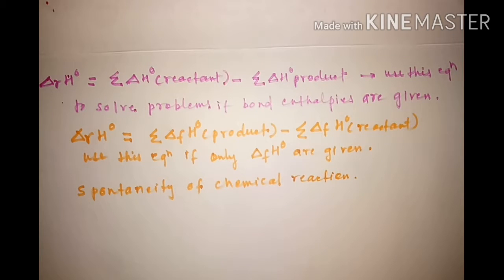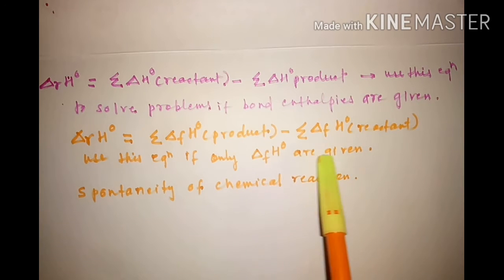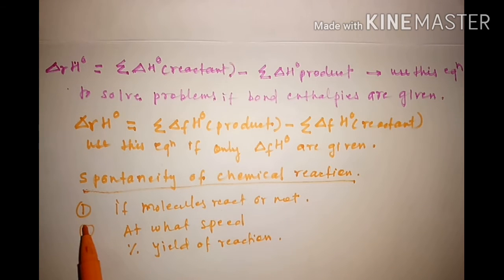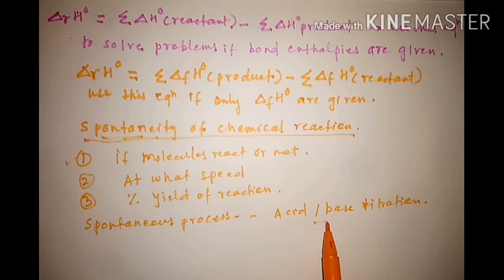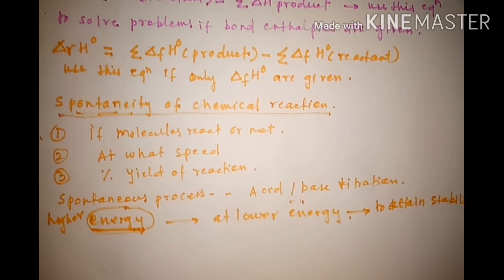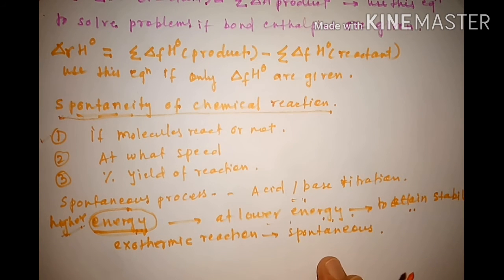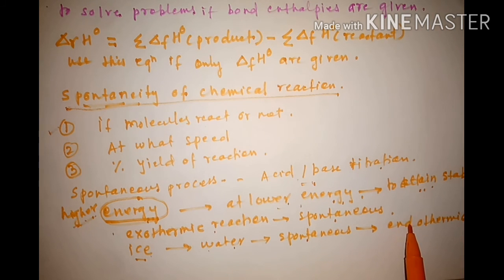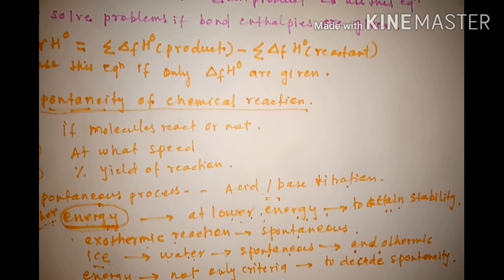Spontaneity of chemical reaction